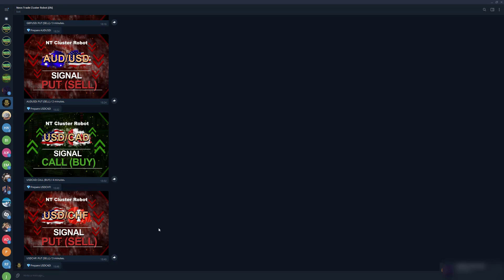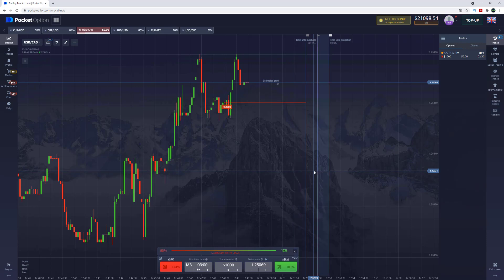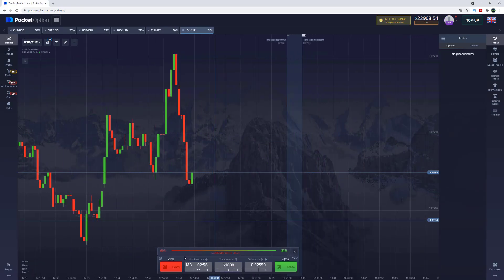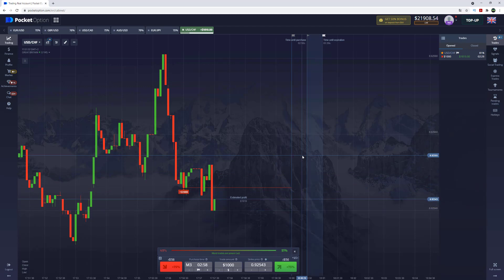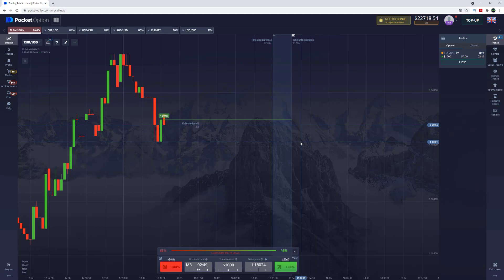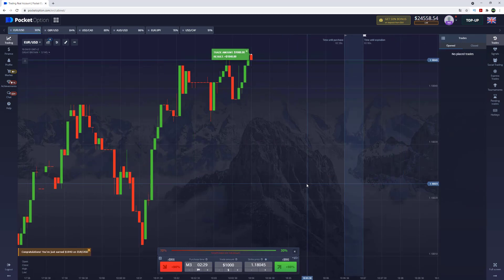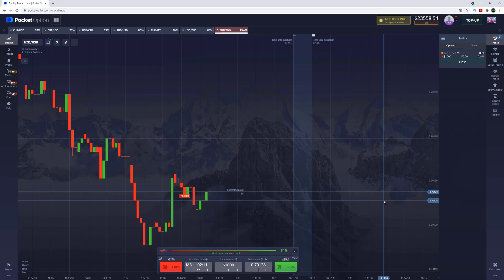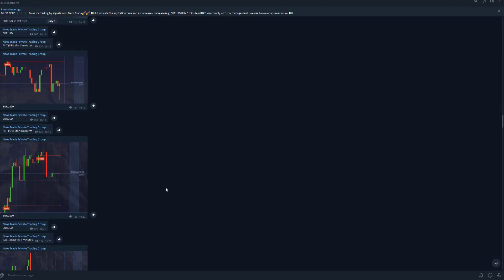Binary options | Binary options trading robot | 25000$ with trading robot